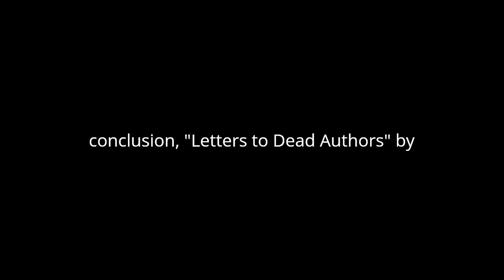"Letters to dead authors" By Andrew Lang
In "Letters to Dead Authors" by Andrew Lang, the author engages in a unique literary exercise where he composes letters addressed to deceased writers, expressing his admiration, criticism, or seeking clarification on various aspects of their works. Through this epistolary format, Lang navigates through the realms of literature, delving into the minds of iconic authors from different periods and genres.
Lang's letters are not mere fan mail; they are thoughtful reflections that transcend time and space, offering insights into both the works and the personalities of the authors. He adopts a conversational tone, as if engaging in a dialogue with these literary luminaries across centuries. This approach not only humanizes the revered figures but also allows Lang to express his own opinions and interpretations freely.
One of the striking aspects of Lang's letters is his ability to seamlessly transition between different literary styles and voices, adapting to the unique characteristics of each author he addresses. Whether he is writing to Shakespeare, Dickens, or Homer, Lang captures the essence of their writing, mimicking their language and tone with remarkable skill. This not only pays homage to the authors but also showcases Lang's own prowess as a writer.
Moreover, Lang does not shy away from critiquing the works of these revered authors. He acknowledges their genius but also points out flaws or inconsistencies in their writing. This candid approach adds depth to his letters, demonstrating his keen literary insight and analytical acumen.
Through his letters, Lang also explores broader themes and trends in literature, tracing the evolution of literary conventions and genres over time. He discusses the impact of social and cultural factors on literary production, shedding light on the historical context in which these authors lived and worked.
Furthermore, "Letters to Dead Authors" serves as a testament to the enduring power of literature to transcend temporal and spatial boundaries. Lang's engagement with these deceased writers highlights the timeless relevance of their works and the enduring influence they continue to exert on readers and writers alike.
In conclusion, "Letters to Dead Authors" by Andrew Lang is a captivating literary journey that offers readers a glimpse into the minds of some of the greatest writers in history. Through his epistolary format, Lang pays homage to these literary luminaries while also offering his own insights and critiques. His letters not only showcase his deep appreciation for literature but also underscore the enduring relevance of these timeless works.